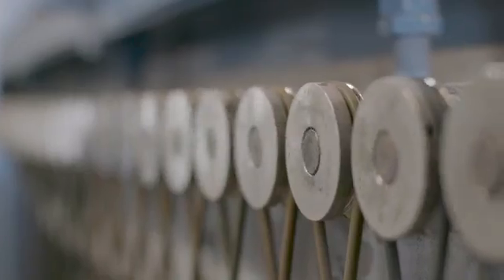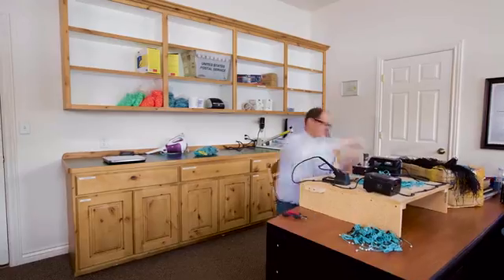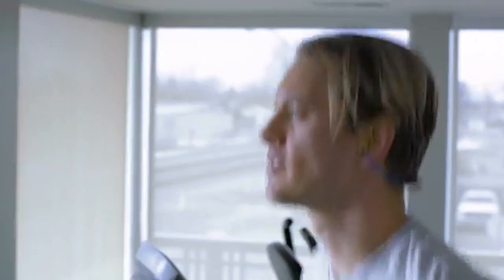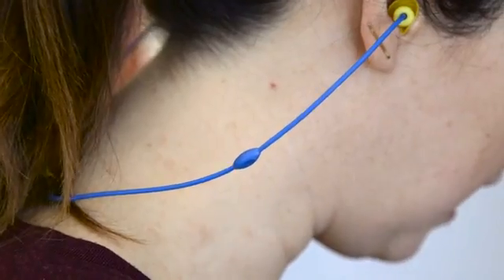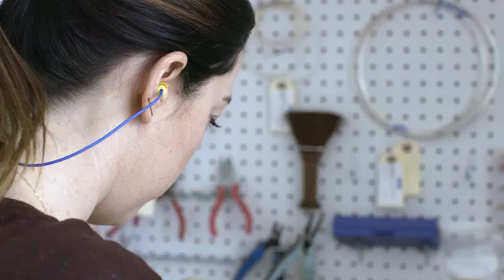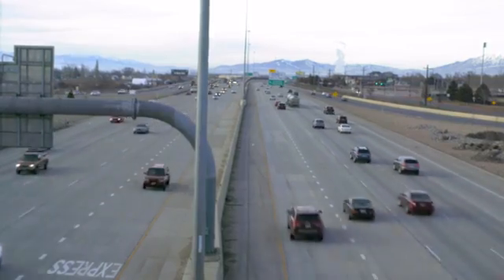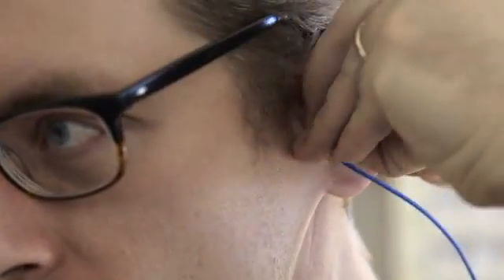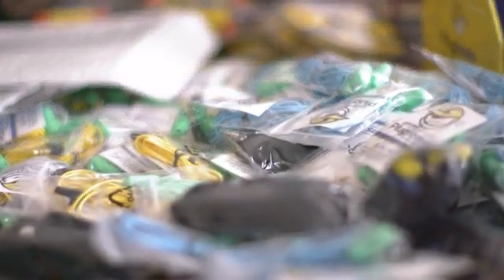Plugfones - Bluetooth Earplug Headphones - Music Calls Quiet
If you’re in the gym, on a crowded subway, or you’ve been blessed with a snoring partner, we’ll keep the world around you quiet.